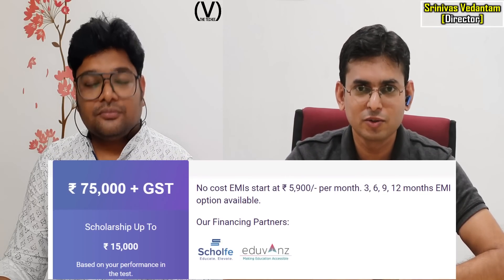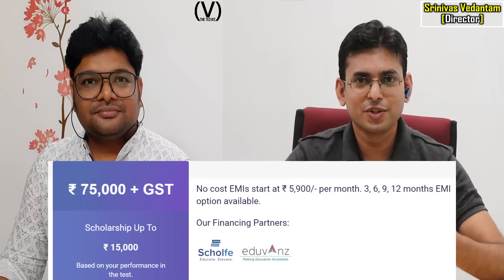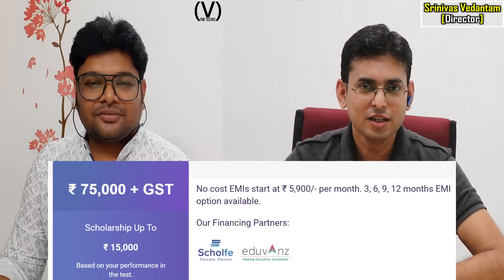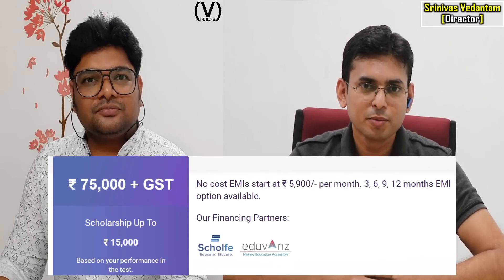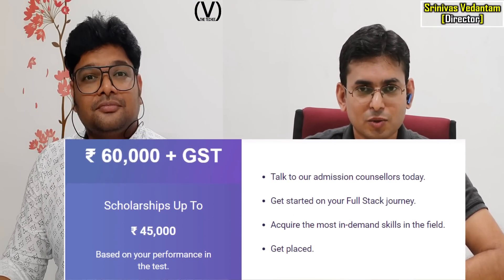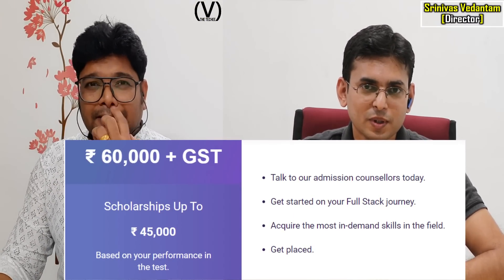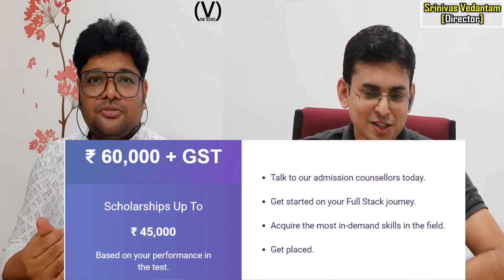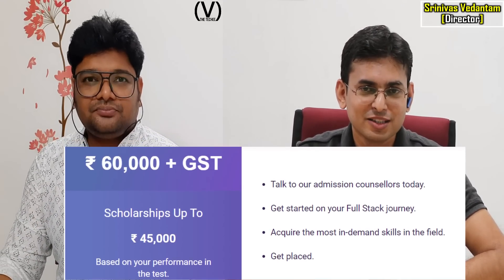How to get a job in Software field | Data Science & FullStack Course With Placement | OdinSchool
Hi Guyzz join our V the Techee Telegram Group for Instant job Updates,Click the below link:
freelance web developer
data science from scratch
mit free courses
web programming
coursera data science
datacamp python
online courses during lockdown
best data science courses online
udemy data analytics
data science free online course with certificate
data science course details
The information available on this V the Techee YouTube channel is for educational and information purposes only.
This V the Techee channel does not provide financial advice.